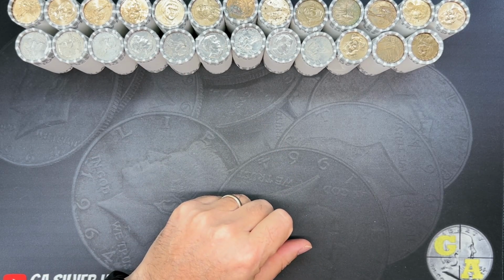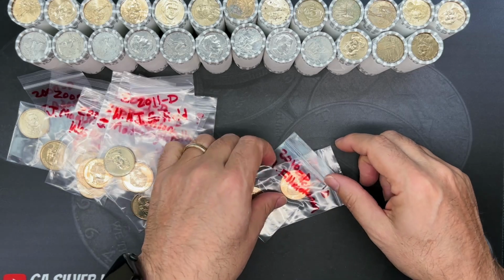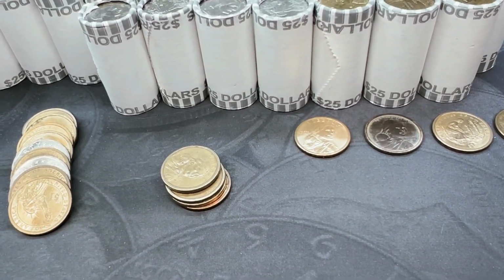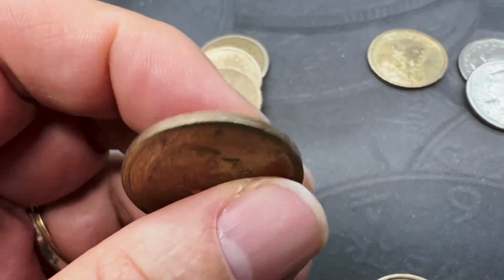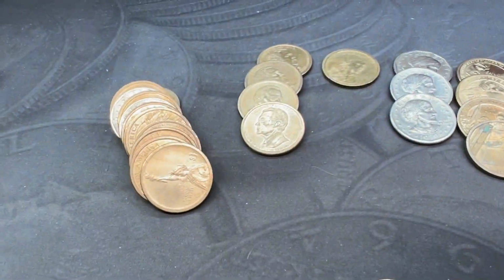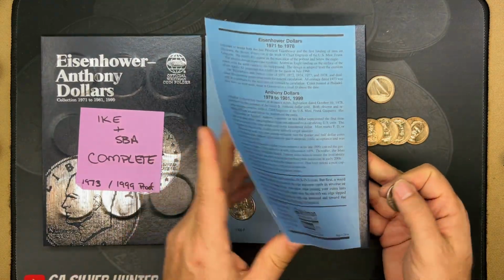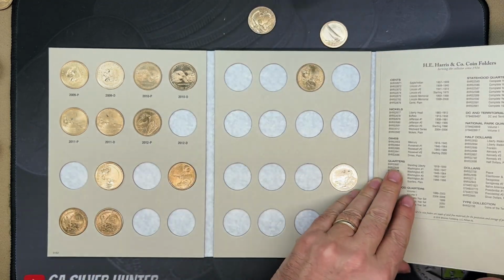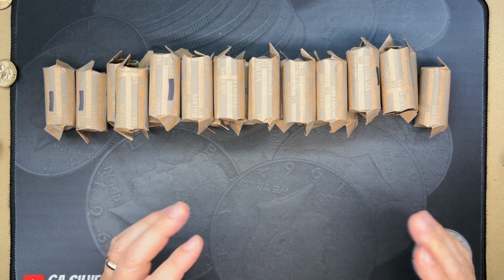$625 Gold Dollar Coin Roll Hunt and Album Fill PLUS Awesome Gift from Remy! Ep 5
Today we hunt $625 Brinks Rolls of Small Dollars on our quest to fill out a full set of Small Dollars from 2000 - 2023+.  Our Viewer @shakerin challenged me to fill out Presidential Volumes 1 and 2 with only AU/BU coins and I extended the challenge to fill out the whole series.  We also receive a wonderful gift from our friend @Paperclip65 that we cover in this video!  Enjoy!

⚡ For the best selection of generic, government, and collectible precious metals, check out APMEX, the largest, and one of my go-to online bullion delears in the US.

▶ Restore dates on Nickels (paid link)
▶ Make that Silver Shine with eZest (paid link)
▶ 2024 Redbook (paid link)
▶ Digital Pluggable MicroScope (less expensive) (paid link)
▶ Opqpq Hi-End Pro MicroScope (paid link)
▶ My Digital Scale (paid link)
▶ Versatile Coin Capsules (paid link)
▶ Semi-Pro Microphone (paid link)
▶ Microphone Dongle for iPhone (paid link)
▶ Creality Ender 3 V1 3D Printer (paid link)
(paid link)